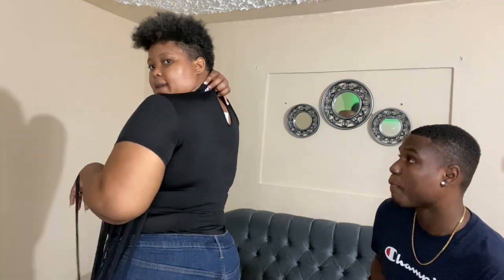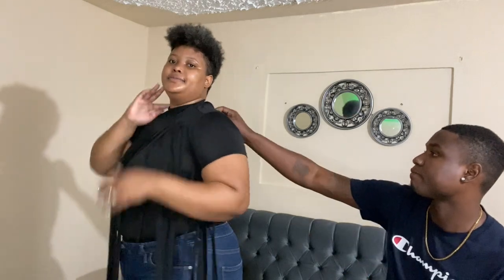HUSBAND RATES MY RAINBOW SHOPS OUTFITS // SUMMER 2020// PLUS SIZE HAUL......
SO I DECIDED TO LET MY HUSBAND RATE MY OUTFITS FROM RAINBOW SHOPS MY FAVORITE STORE, MY GO TO STORE.